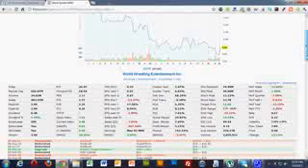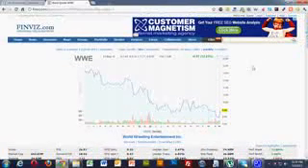How to Screen For Stocks As A Day Trader.wmv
This Hamilton Financials Tutorial, as Apart of TCacciola, or one of it's subsidiaries goes into how to short stocks as a day trader. Until you build 25,000 In Assets, you may not want to screen for stocks to short, simply build a portfolio by putting money down, but once you have a portfolio of $25,000 or more, you are ready to short stocks.